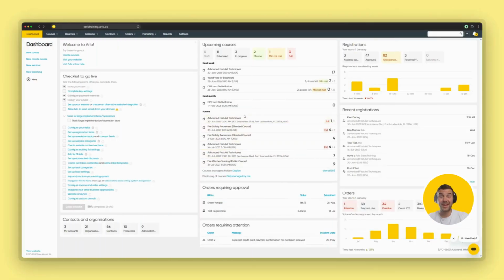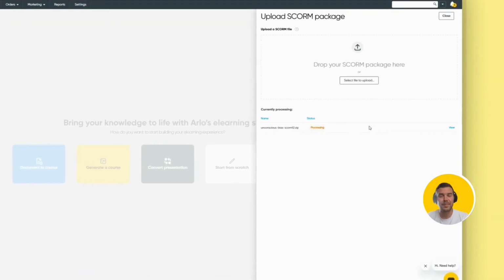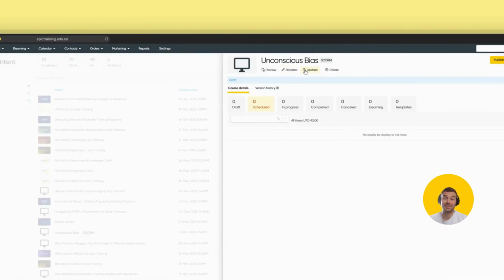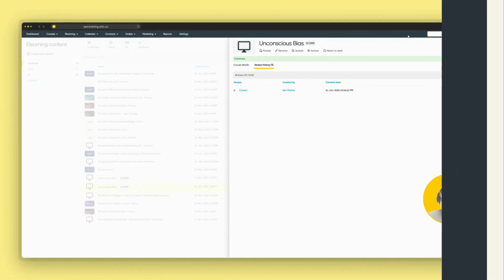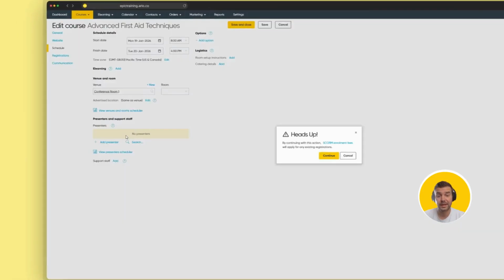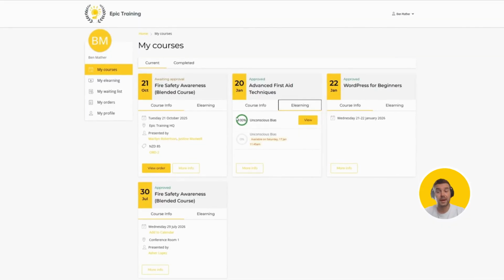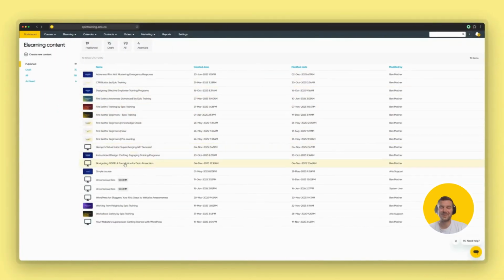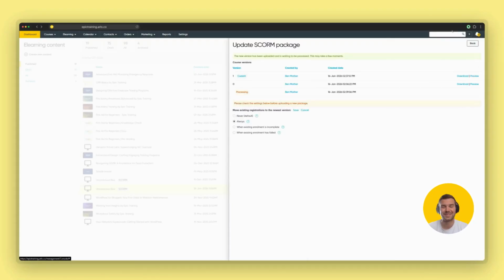New: SCORM Hosting & Delivery in Arlo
We’re excited to announce that SCORM is now available in Arlo!

You can now import, manage, and deliver SCORM content directly alongside your instructor-led training, using the same platform you already use for scheduling, registrations, payments, and reporting.

With SCORM in Arlo, you can:
- Import your existing SCORM library in minutes, with no redevelopment
- Keep content up to date using built-in versioning and preview tools
- Deliver SCORM as standalone elearning or as part of blended courses
- Give learners a single portal for access, progress, and certificates

Book a time with one of our expert team today to get started and see how everything works seamlessly together over